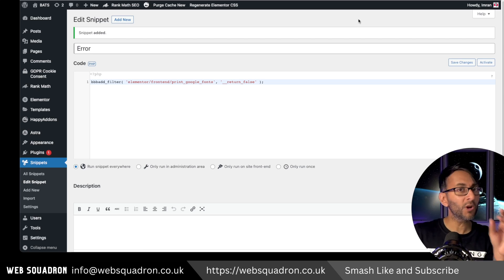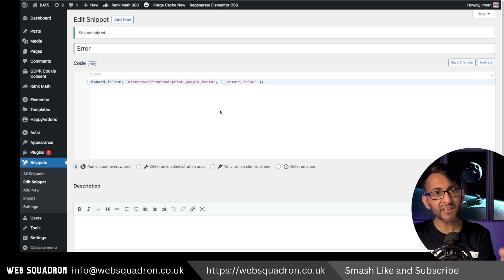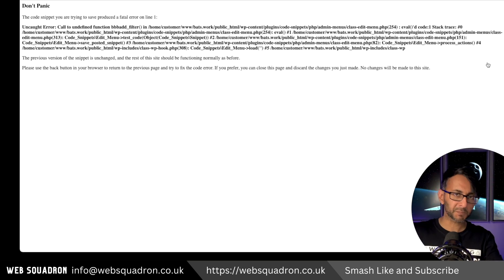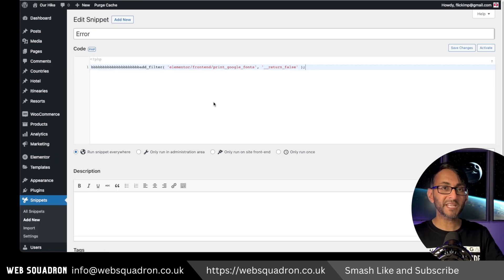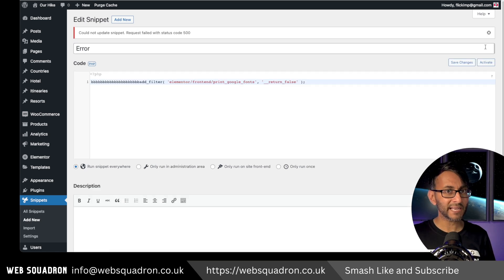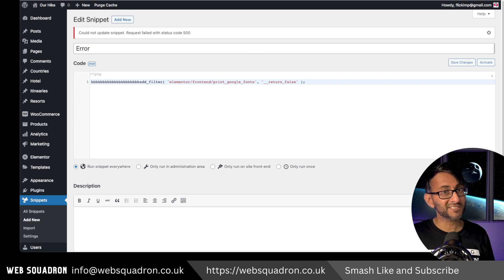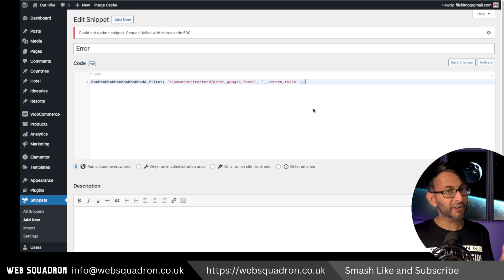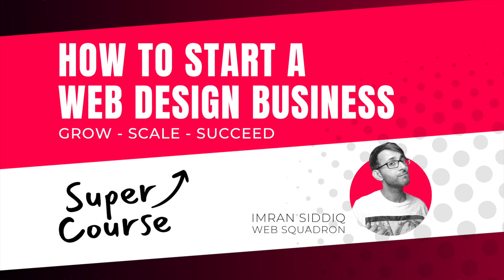Stop the White Screen of Doom with Code Snippets - Code Snippets Pro Cloud - React - CodeSnippets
When you enter any bad code inside Code Snippets then you'll hit the dreaded White Screen of DOOM!!

The Code Snippets Team just sorted that out!

This is How to Stop the White Screen of Doom with Code Snippets - Code Snippets Pro Cloud - React - CodeSnippets